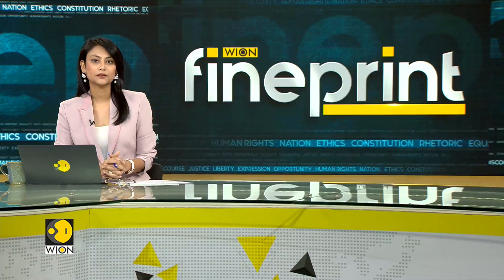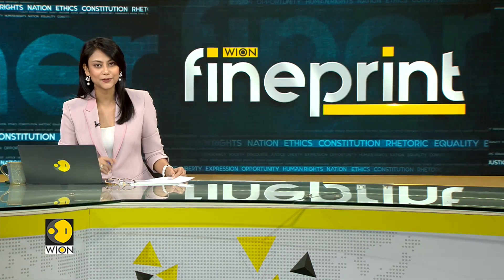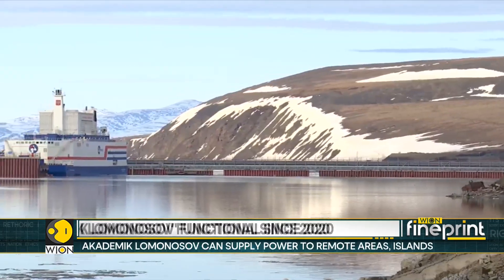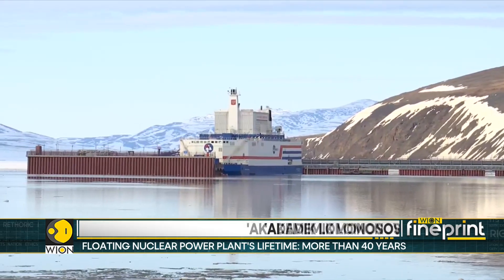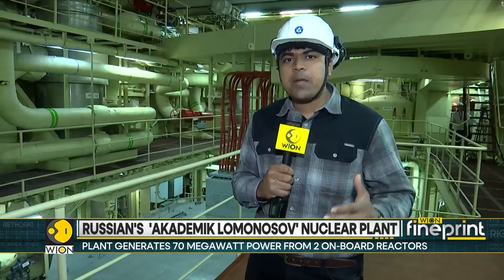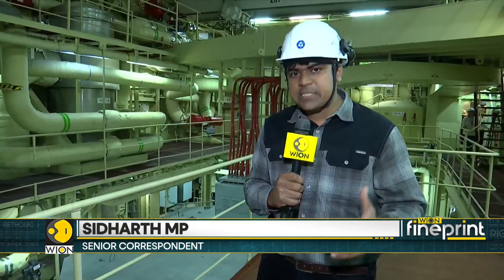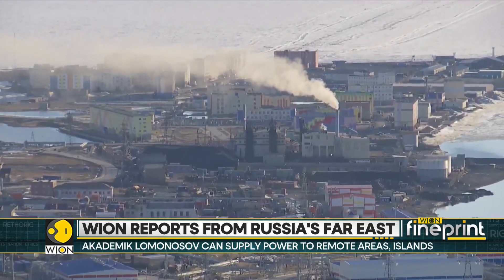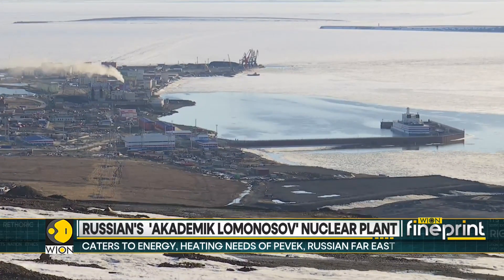WION Reports from Russia's far-east | On-board world's only floating nuclear power plant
WION's Senior correspondent Siddharth MP brings you this exclusive report from on board the world's first floating nuclear power plant. Watch in for more details!